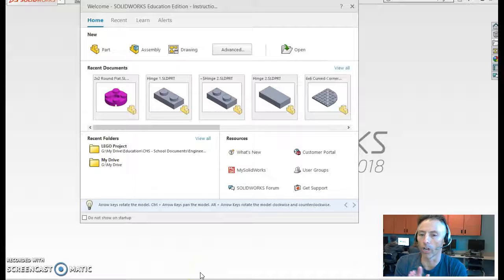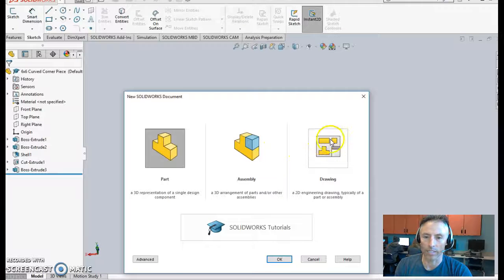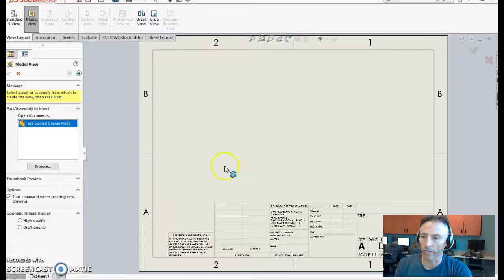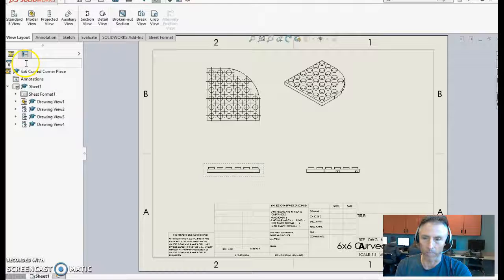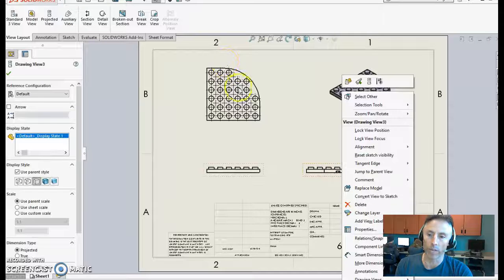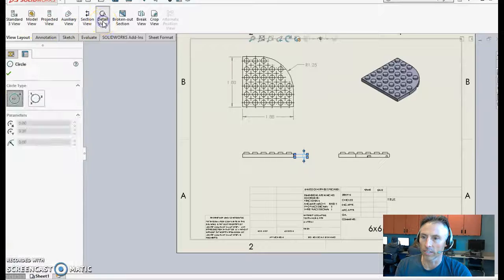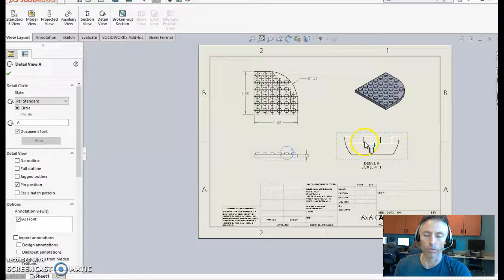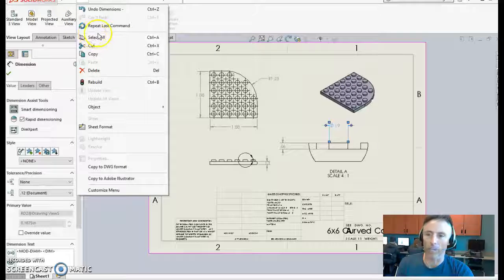LEGO Project - Drawing Files